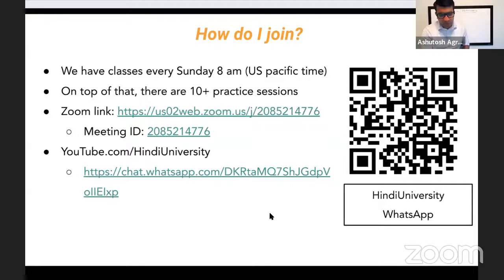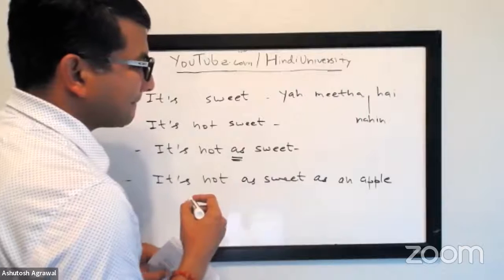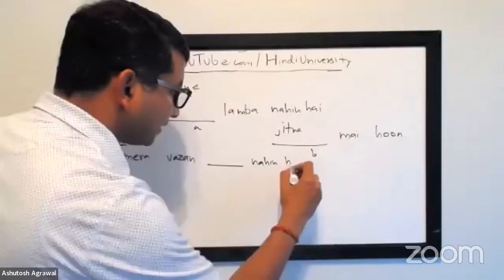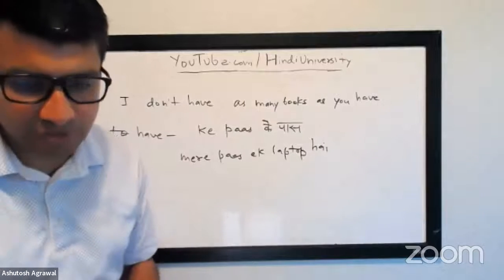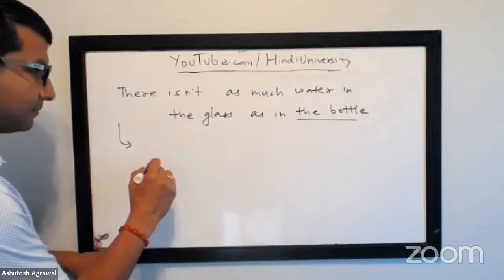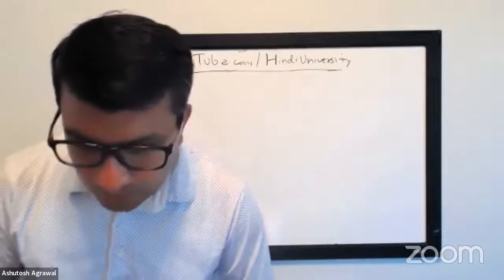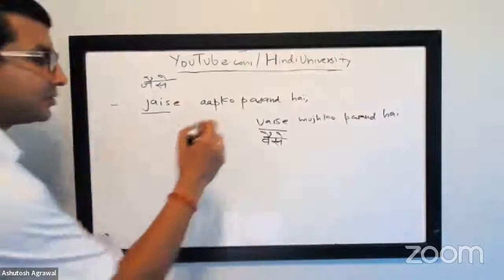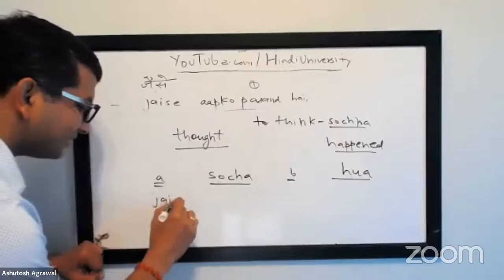Elementary Hindi - Richard Delacy - Chapter 23 (Relative / Correlative Adjective)